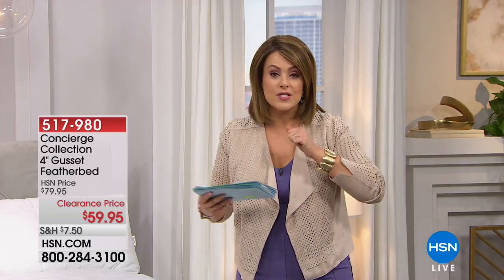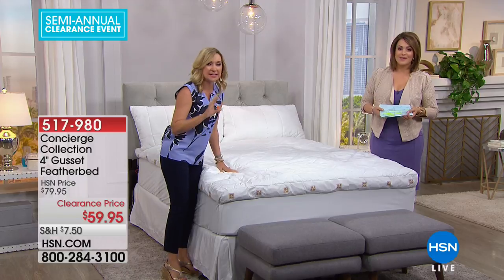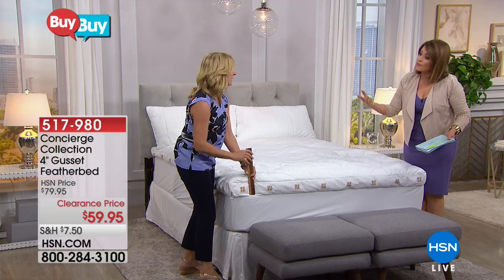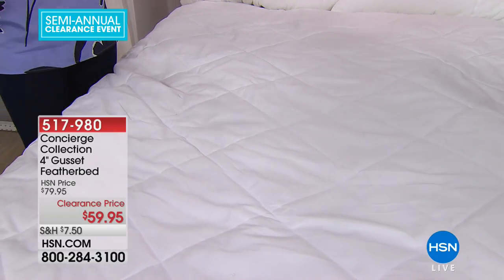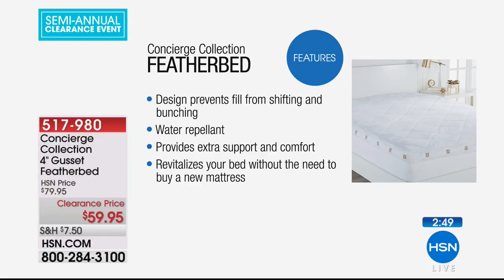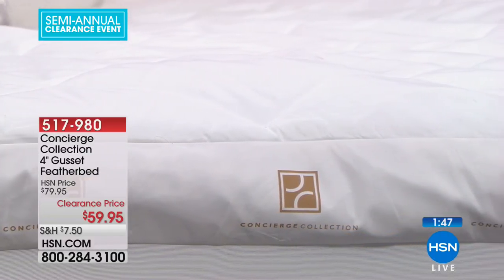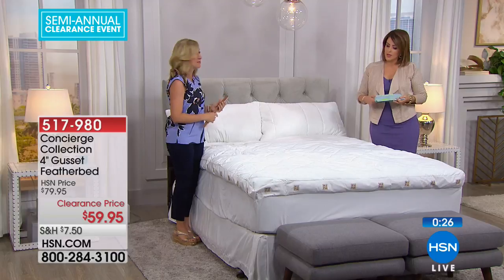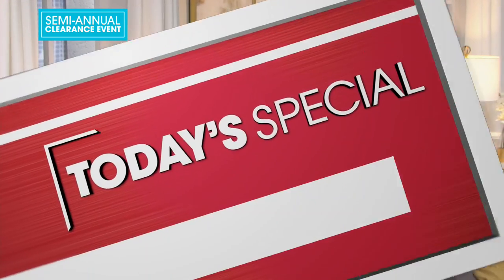Concierge Collection 4" Gusset Featherbed with Skirt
No more playing duckduckgoose when it comes to picking the best for your rest. Every bed can be made better with a luxurious fiber and...